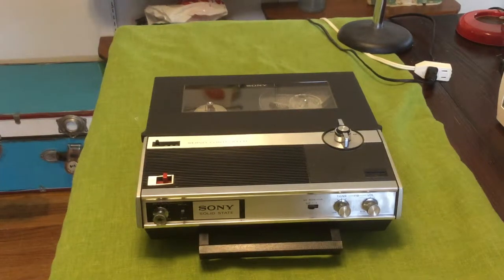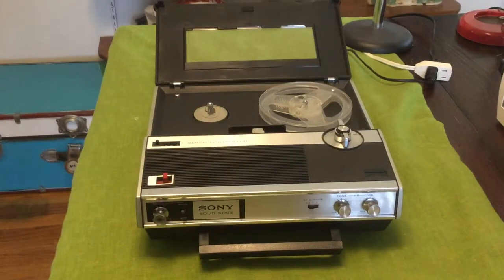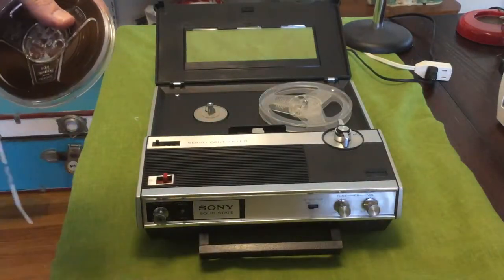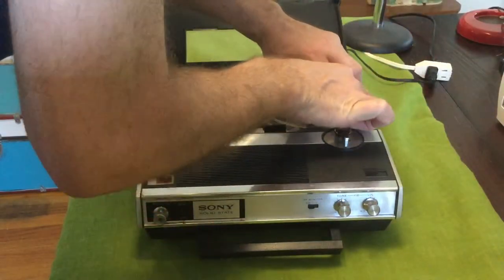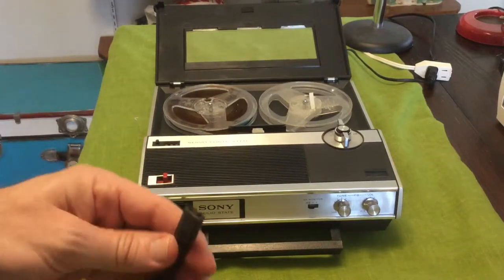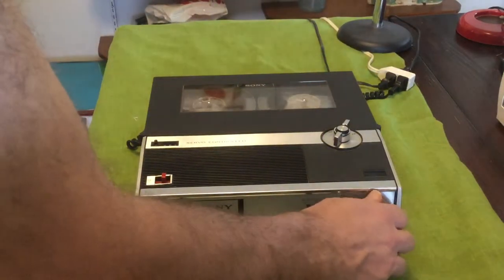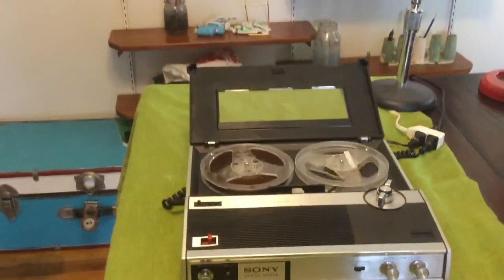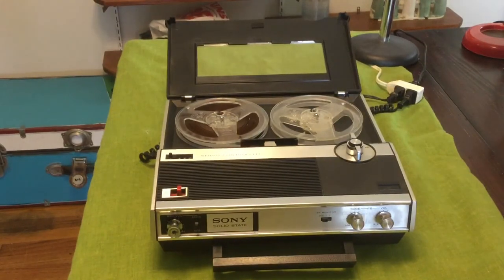The Sony TC-222-A Portable Reel-to-Reel Tape Recorder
Video showing a vintage open reel tape machine I picked up at a local thrift store for $5.